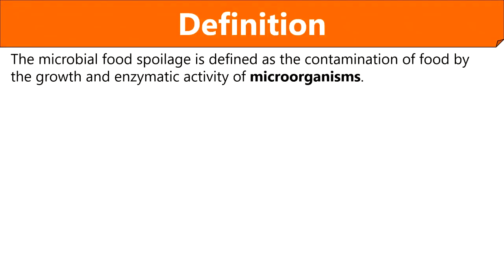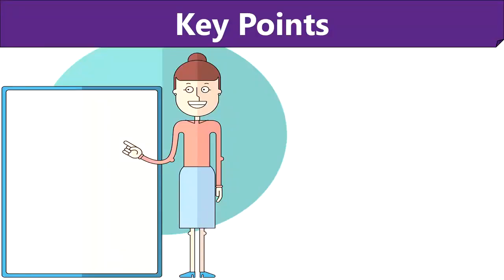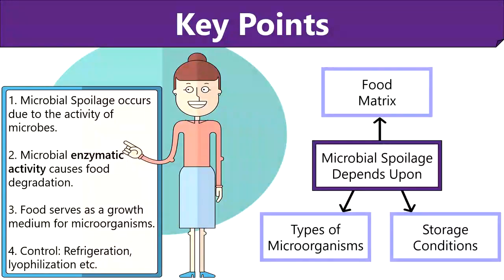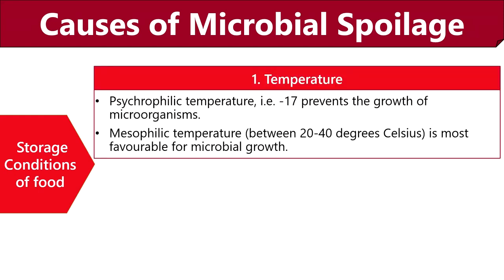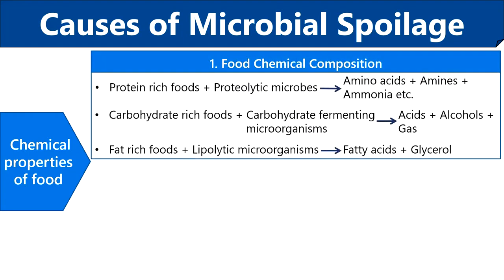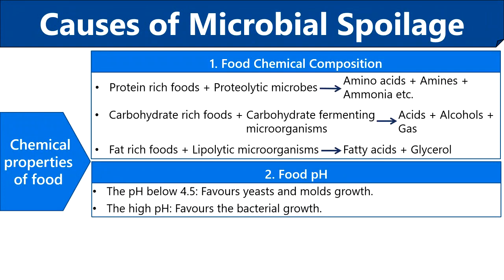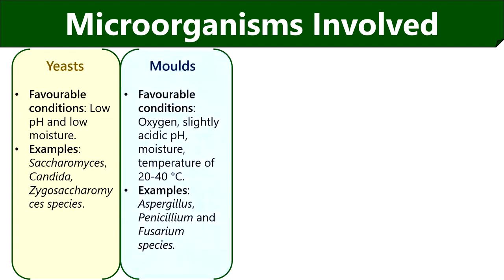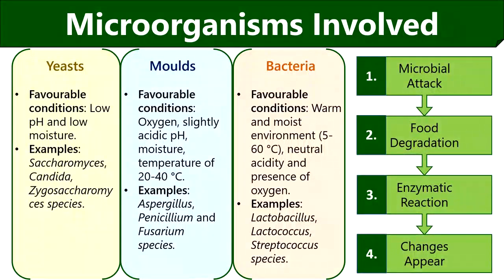Microbial Spoilage of Food | MICROBIAL GROWTH & FOOD SPOILAGE | FOOD MICROBIOLOGY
This video is on the Microbiology of Food and the different kinds of food spoilage such as Spoilage of meat & dairy, fruits & vegetables, frozen foods, bread, grains etc. We also discuss Food toxins like Aflatoxin, Fumonisin & routes by which humans consume toxins.
 The methods of control of these spoilage will be discussed in our upcoming next video.

This will be helpful for those who are preparing for the entrance exam in:
▪️CFTRI
▪️BHU
▪️NIFTEM
▪️Pondicherry University
▪️Delhi University
▪️ FSSAI EXAMS

Food Laws & Regulation | CFSO & TO | TN FSO | FSSAI,CODEX , FDA , WHO , PFA ,

 • Food Laws & Regul...

Fruits and Vegetables processing MCQs| Post Harvest technology |FSSAI | FSO | GATE | FCI | Part-1

 • Fruits and Vegeta...

 Fruits and Vegetables processing MCQs |West Bengal Food Safety Officer Exam 2022| GATE | FCI| Part-2

 • Fruits and Vegeta...

 FSSAI MOCK Test : CFSO & TO | TN MRB FS , STATE FSO EXAM  | MOCK TEST | PART - 1

 • FSSAI MOCK Test :...

FSSAI MOCK Test : CFSO & TO | TN MRB FSO , STATE FSO EXAM  | MOCK TEST | PART - 2

 • FSSAI MOCK Test :...

FSSAI MOCK Test : CFSO & TO | TN MRB FSO , STATE FSO EXAM  | MOCK TEST | PART - 3

 • FSSAI MOCK Test :...

FSSAI MOCK Test: CFSO & TO | TN MRB FSO,WBHRB FSO, STATE FSO EXAM  | MOCK TEST | FS0-2022 | PART - 4

 • FSSAI MOCK Test: ...

FSSAI MOCK Test: CFSO & TO | TN MRB FSO,WBHRB FSO, STATE FSO EXAM  | MOCK TEST | FS0-2022 | PART - 5

 • FSSAI MOCK Test: ...

OBJECTIVES FOR FSSAI CFSO & TO | Topic wise important MCQs for FSSAI exam | FSSAI CFSO & TO EXAM video link -

 • OBJECTIVES FOR FS...